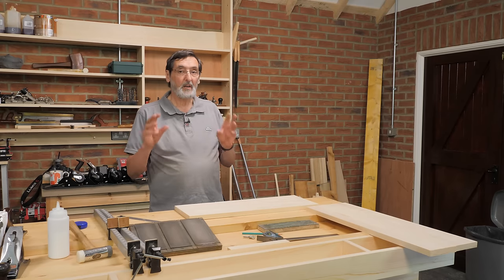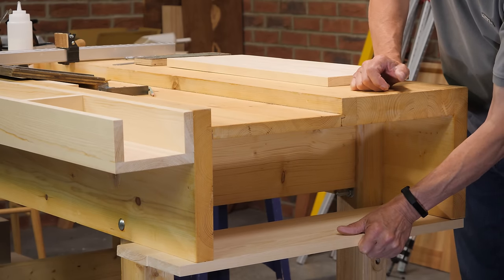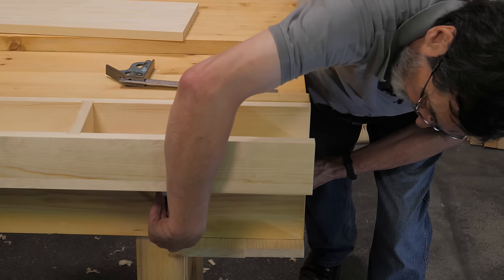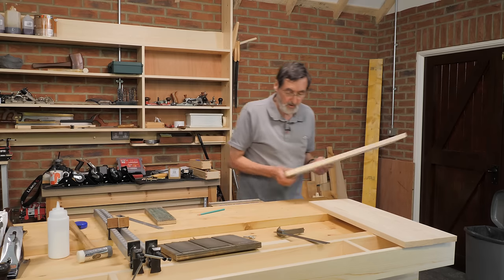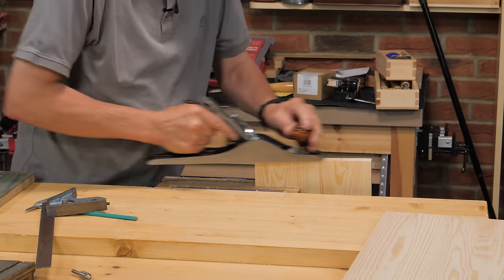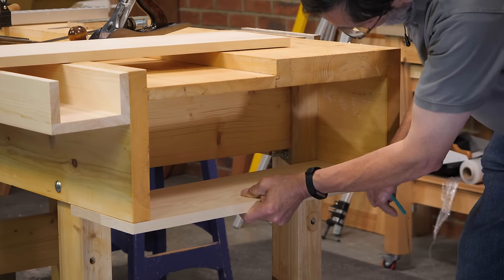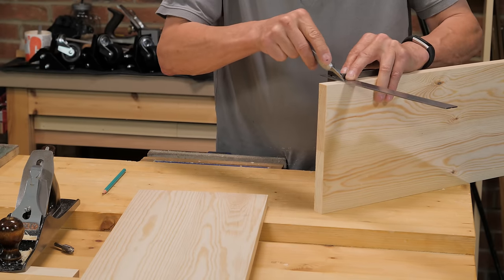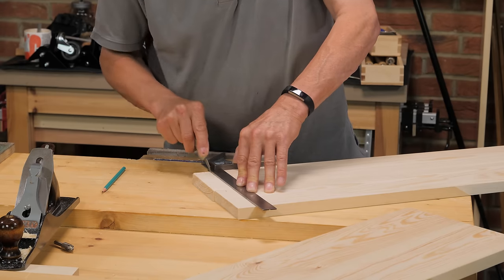Sharpening Stone Shelves | Paul Sellers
These shelves keep Paul’s sharpening stones close at hand for convenience and separate them from the rest of his tools as they can get dirty. Follow along to fit solid useful shelves at the end of your bench.

There is more discussion on these videos on Woodworking Masterclasses.